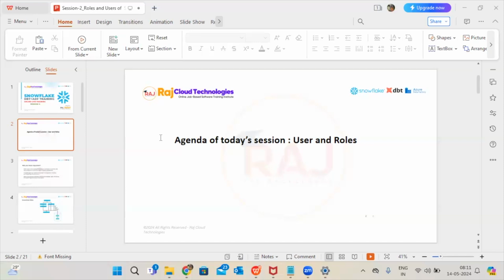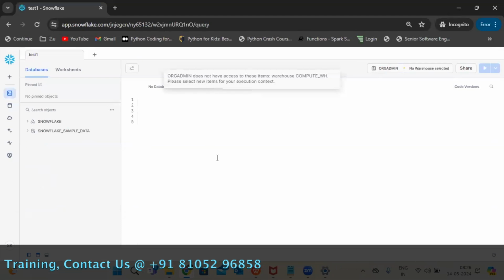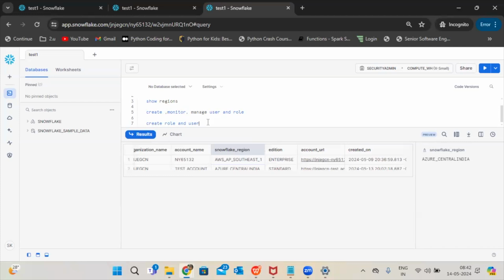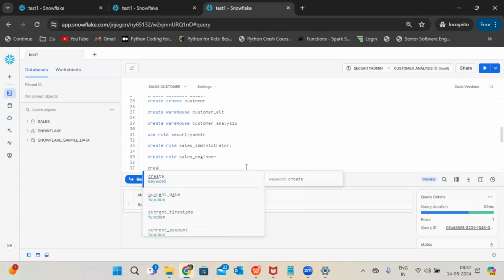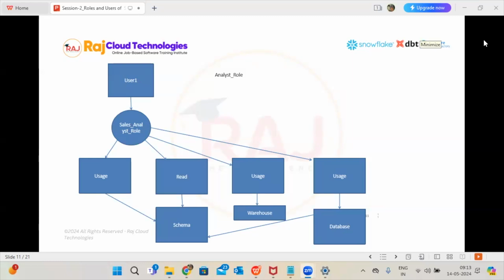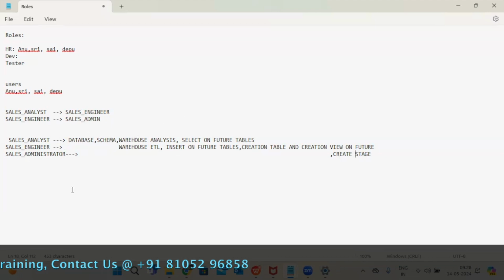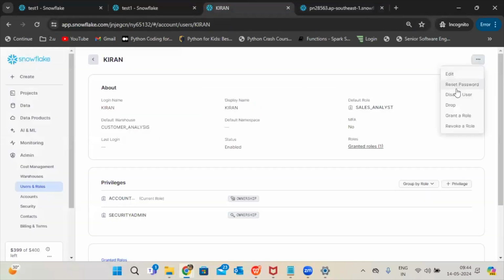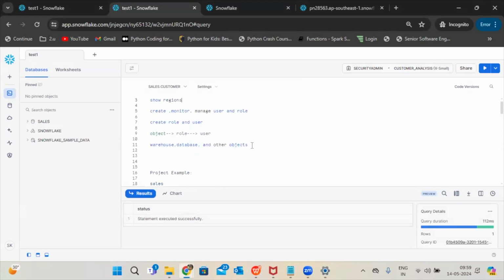Roles and Users in Snowflake + DBT + ADF Session 2 Morning By Sai Sri from Raj Cloud Technologies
❄️Trainer Name: Sai Sri
❄️Exp: 10+ years
❄️Location: Bangalore (Currently working on Snowflake, DBT and ADF)

Roles and User Assignment:

STEP1:

Roles creation

SALES_DEV
SALES_UAT
SALES_PRD
Access to above role

Give grant access to above role:

grant role SALES_DEV to role SALES_UAT;
grant role SALES_UAT to role SALES_PRD;

Creation of object
Create SALES DATABASE
Create PRODUCT SCHEMA
Create PRODUCT_ELT WAREHOUSE
Create PRODUCT ANALYSIS WAREHOUSE

Assign Privileges
Using above Objects give privileges to roles:

SALES_DEV --- DATABASE,SCHEMA,WAREHOUSE ANALYSIS, SELECT ON FUTURE TABLES
SALES_UAT -- WAREHOUSE ETL, INSERT ON FUTURE TABLES,CREATION TABLE AND CREATION VIEW ON FUTURE
SALES_PRD---   CREATE STAGE

Create Users

Create 3 user with different names

Assign users to roles

user1:SALES_DEV
user2:SALES_UAT
user3:SALES_PRD

show organization accounts

show regions

create ,monitor, manage user and role

create role and user

object--role--- user

warehouse,database, and other objects

Project Example:

sales
Database
schema
warehouse

Commands

create database sales;

create schema customer

create warehouse customer_elt

create warehouse customer_analysis

use role securityadmin

create role sales_administrator;

create role sales_engineer

create role sales_analyst

securityadmin---saisri

grant role sales_analyst to role sales_engineer

grant role sales_engineer to role sales_administrator

Database
schema
warehouse

grant usage on database sales to role sales_analyst;

grant usage on schema sales.customer to  role sales_analyst;

grant select on FUTURE TABLES in SCHEMA sales.customer to  role sales_analyst;

GRANT USAGE ON WAREHOUSE CUSTOMER_ANALYSIS TO  role sales_analyst;

GRANT INSERT ON FUTURE TABLES IN SCHEMA SALES.CUSTOMER TO ROLE SALES_ENGINEER

GRANT  CREATE TABLE,CREATE VIEW  ON SCHEMA SALES.CUSTOMER TO ROLE SALES_ENGINEER

GRANT USAGE ON WAREHOUSE  CUSTOMER_ELT TO ROLE SALES_ENGINEER

SALES_ANALYST  TO SALES_ENGINEER

GRANT CREATE STAGE ON SCHEMA SALES.CUSTOMER TO ROLE SALES_ADMINISTRATOR

USERS ROLES---TABLES,VIEWS,STAGES (OBJECTS)

DATABASE---SCHEMA-- TABLES,VIEWS, STAGES

WAREHOUSE

CREATE USER ANIL;

CREATE USER HARI;
CREATE USER KIRAN;

SHOW USERS

GRANT ROLE SALES_ADMINISTRATOR TO  USER ANIL;

GRANT ROLE SALES_ENGINEER TO  USER HARI;

GRANT ROLE SALES_ANALYST TO  USER KIRAN;

Roles:

HR: Anu,sri, sai, depu
Dev:
Tester

users
Anu,sri, sai, depu

SALES_ANALYST  -- SALES_ENGINEER
SALES_ENGINEER -- SALES_ADMIN

 SALES_ANALYST --- DATABASE,SCHEMA,WAREHOUSE ANALYSIS, SELECT ON FUTURE TABLES
SALES_ENGINEER --               WAREHOUSE ETL, INSERT ON FUTURE TABLES,CREATION TABLE AND CREATION VIEW ON FUTURE
SALES_ADMINISTRATOR---   ,CREATE STAGE

❄️Course Duration: 70+ Hours (45 days)
❄️Software Installation: Oracle Database 11g Express Edition, Oracle SQL Developer
❄️Trial Accounts: Snowflake, DBT (Data Build Tool), AWS and Azure
❄️Take Away: PPTs on daily basis with Sample Data Model.